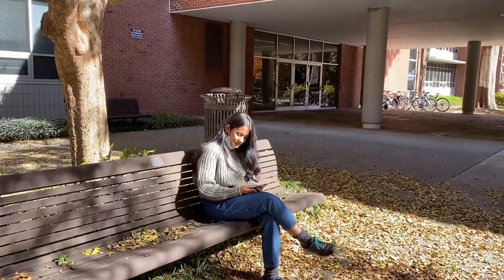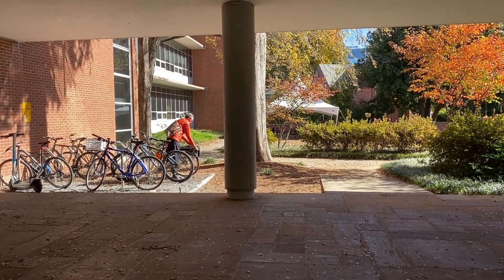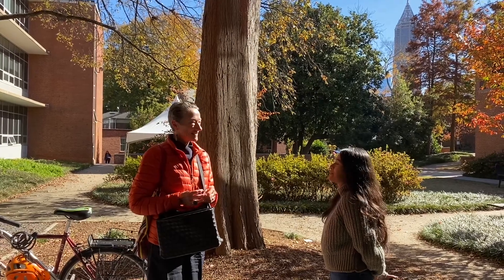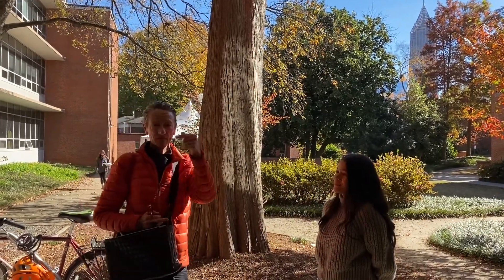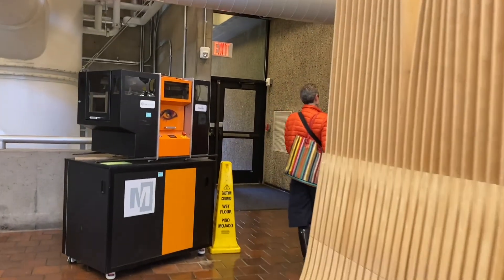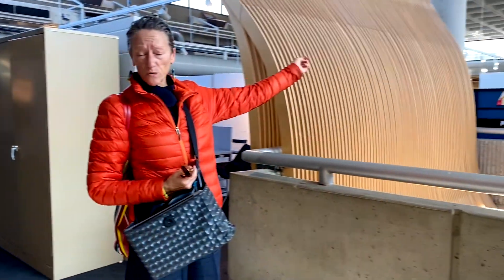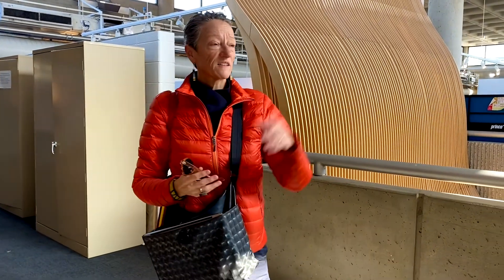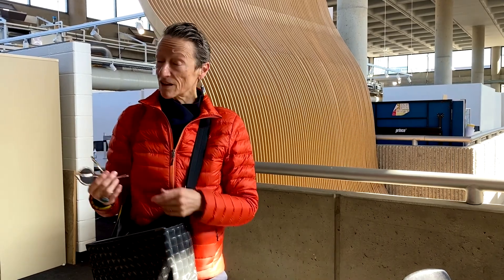Georgia Tech MS Urban Design- Architecture Building Tour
MS Urban Design Program Director- Ellen Dunham-Jones, gives us a short tour of the Arch-East Building at Georgia Tech (Atlanta Campus) on a beautiful Fall morning.